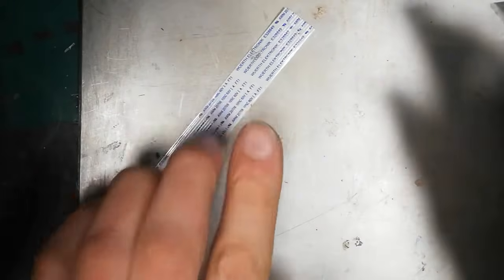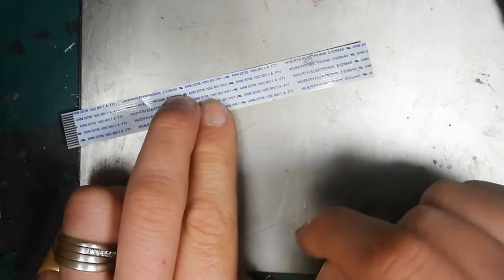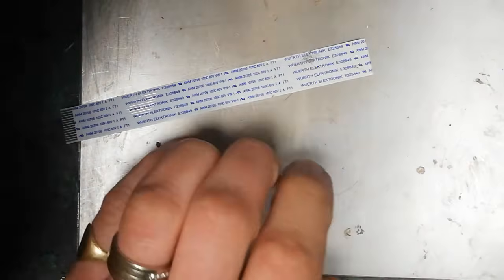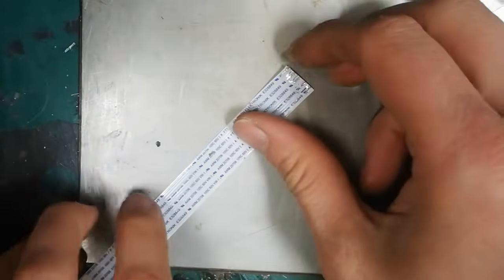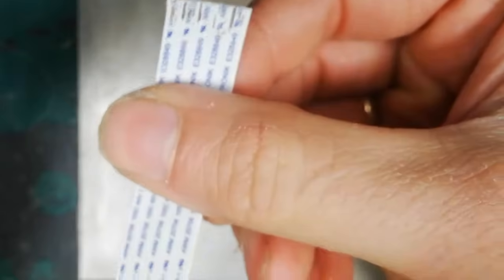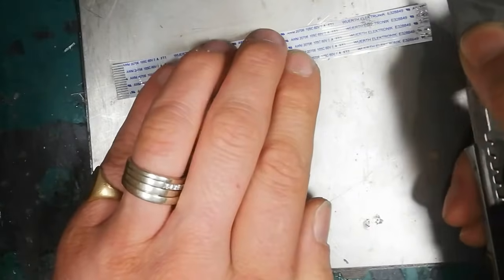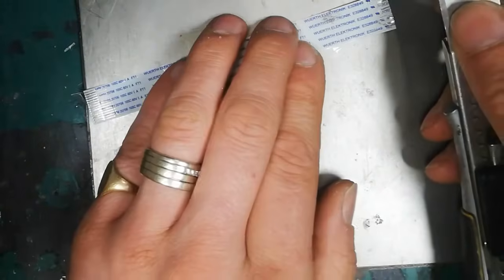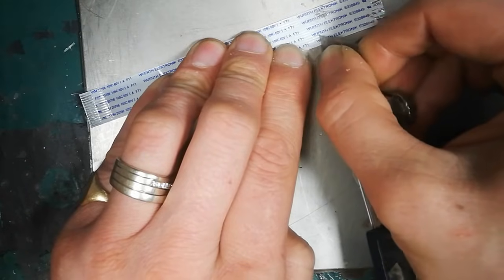Flexible flat cable FFC cable repair methods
These cables are used in phones, 3d printers games consoles, DVD players etc and are a real pain if they break.